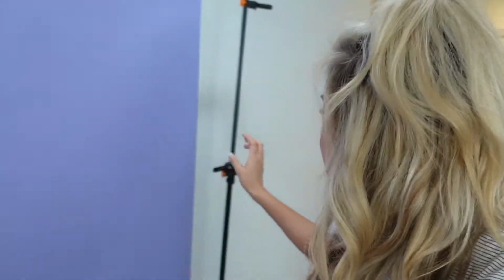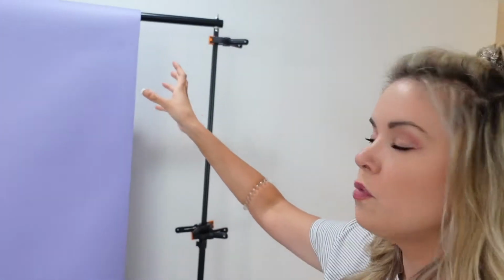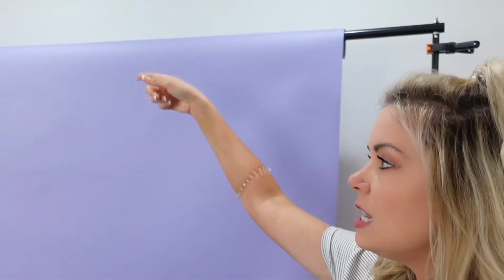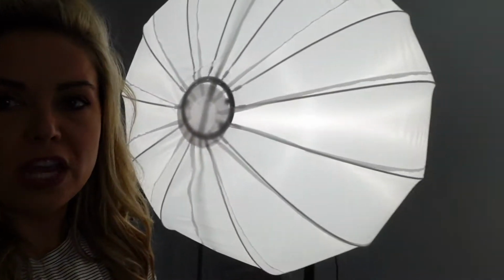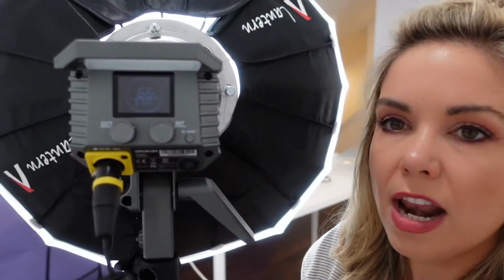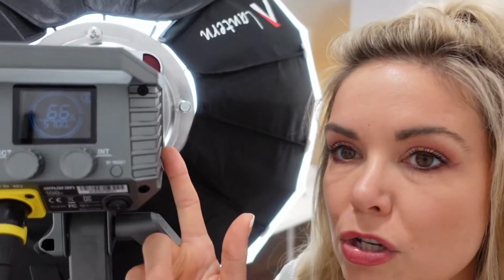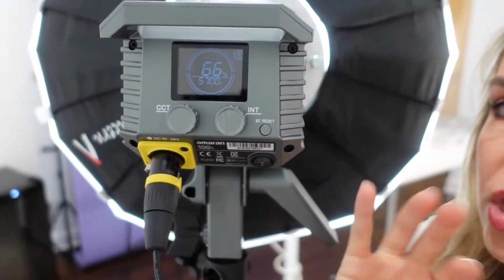Tour of my Podcast Room | New Podcast Coming Soon!!